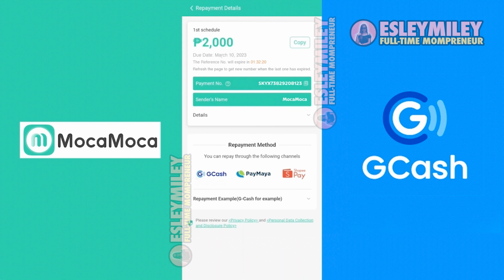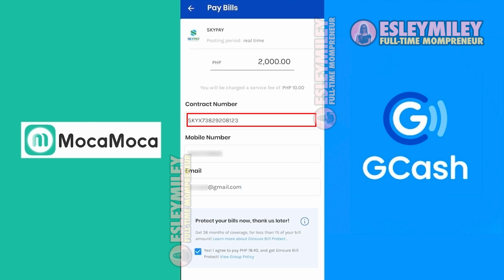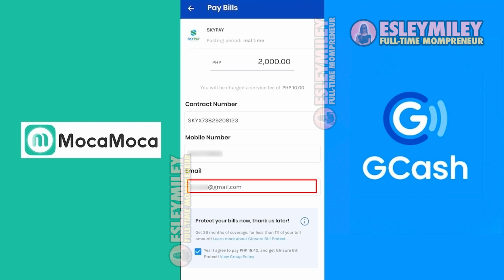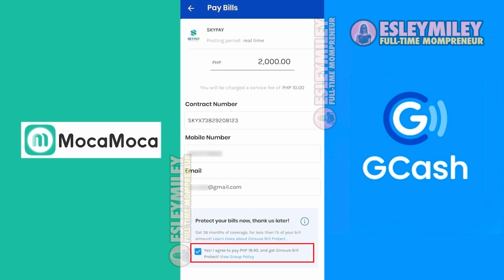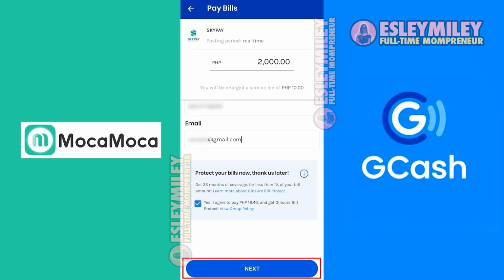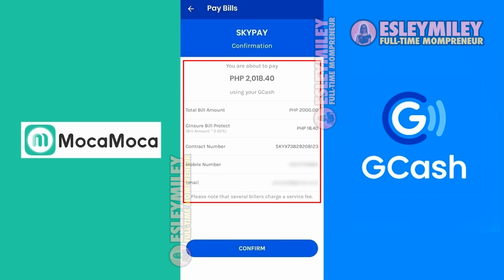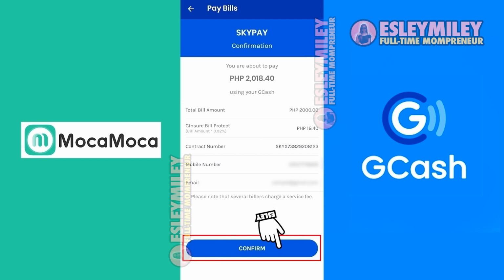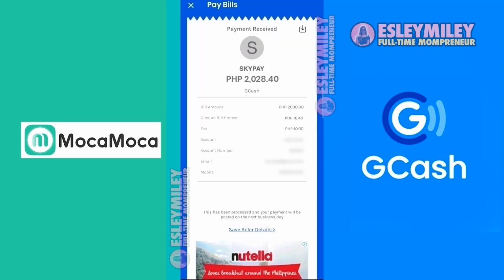How To Pay MocaMoca Loans with GCASH SKYPAY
Learn how to effortlessly pay your MocaMoca Loans using GCASH SKYPAY. Our tutorial guides you through the simple process of setting up a seamless payment method. Streamline your loan repayments and take control of your finances with ease.